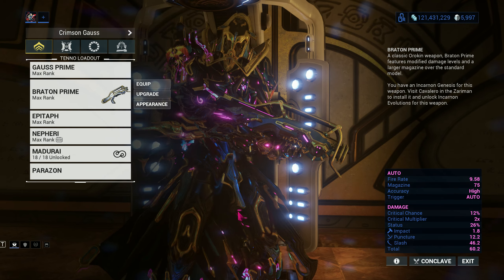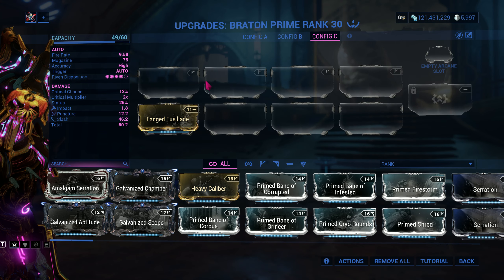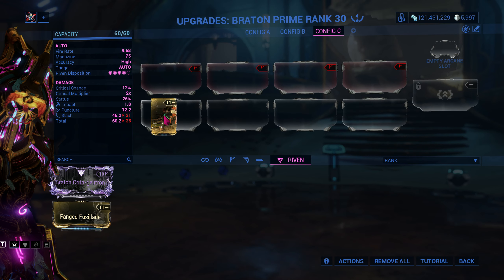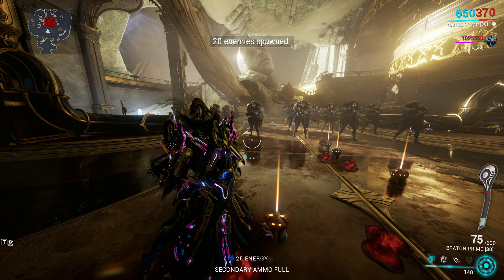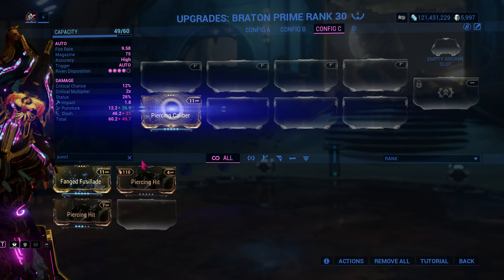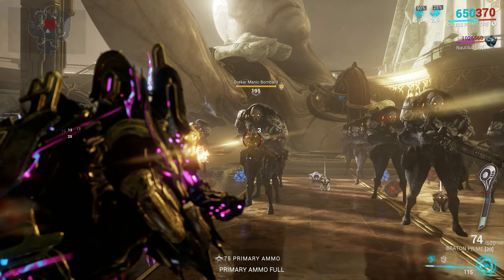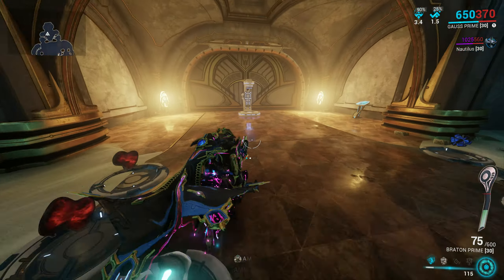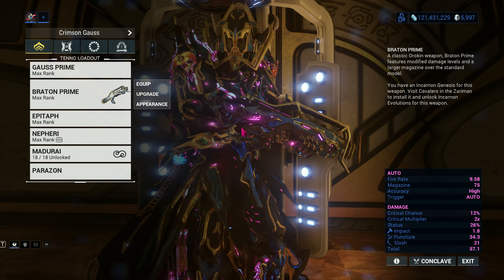Warframe 101 | Explaining damage priority.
So today we will be explaining damage priority, nothing too hard. I feel like that the majority of players already know about this, but warframe 101 is more directed to new players or players that haven't understand the game as much.

I got nothing plans for this week, but I will try to find another fun build for you guys to play with!

0:00 Start
2:15 Hunter munitions